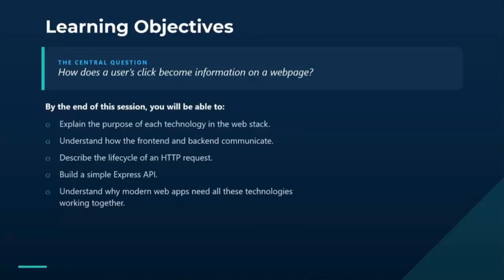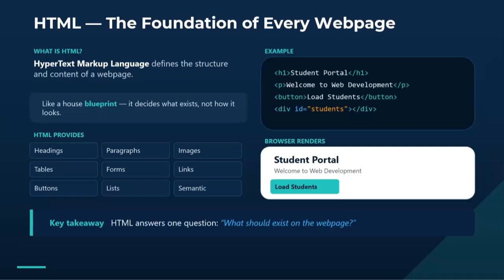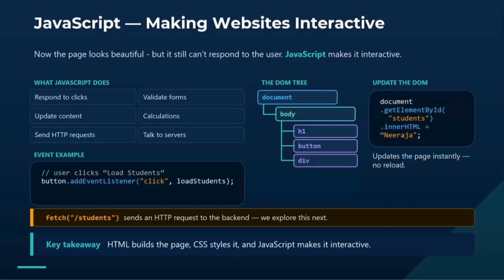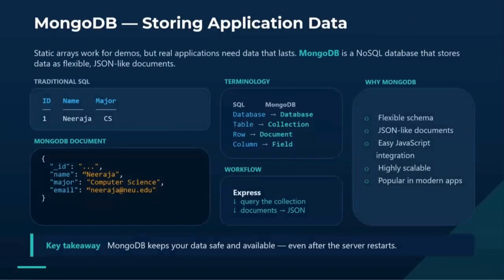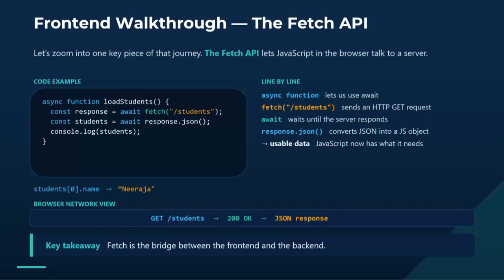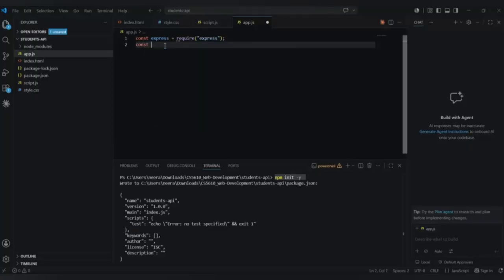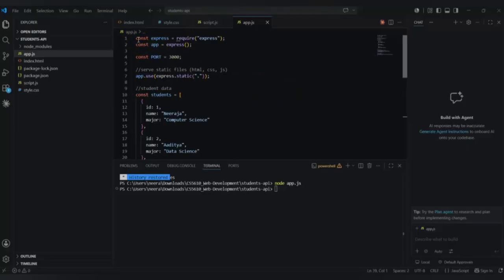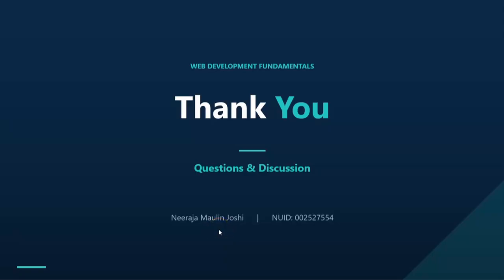CS5610_Web Development Fundamentals_Midterm Evaluation